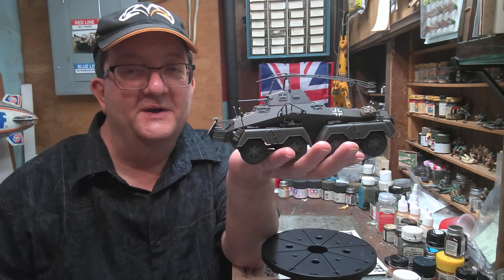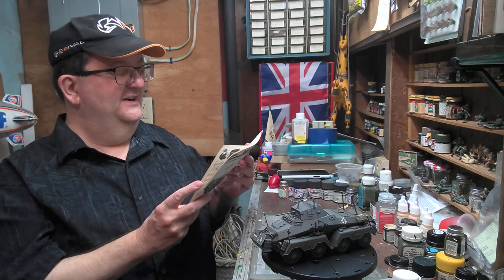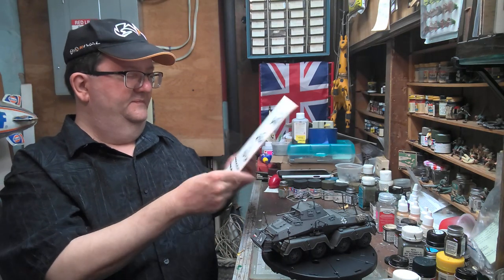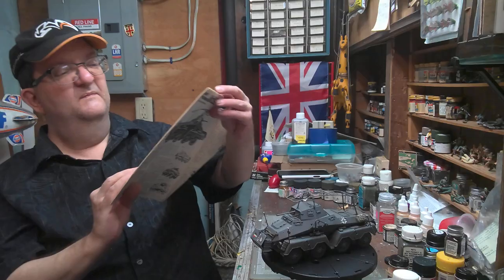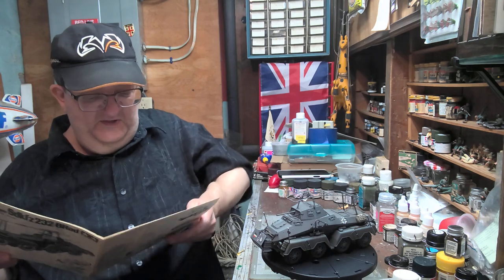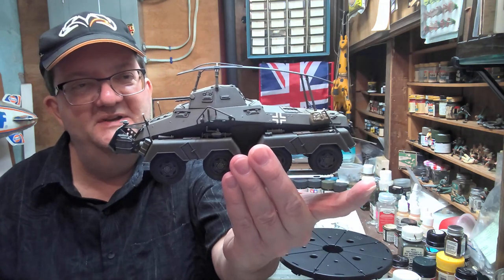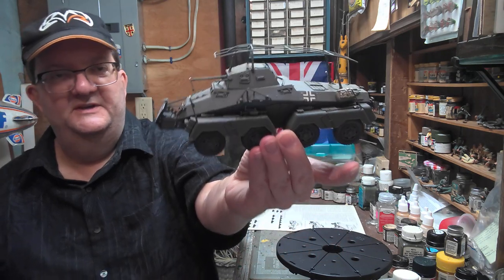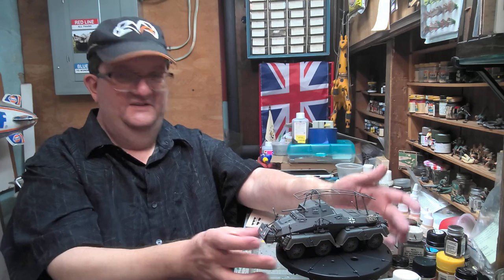Model Building - SdKfz 232 armored car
Welcome to the 100th Model Building video! Here, Mr. Alan looks at the 8 wheeled SdKfz 232 heavy armored car. This armored car served with the German armored forces in the early part of WW2. This car was built both as a radio command car and a combat vehicle - but didn't excel in either role.